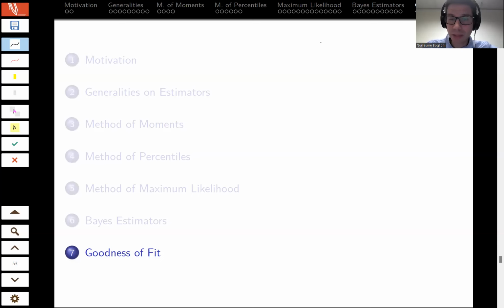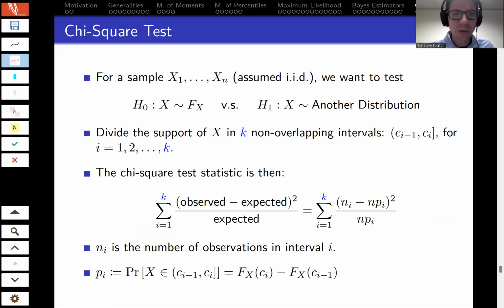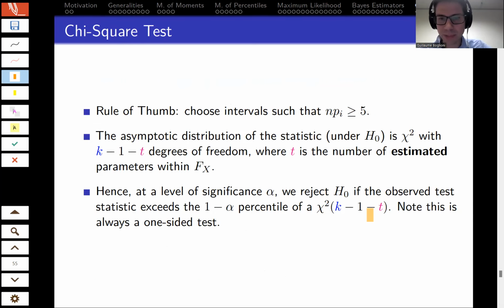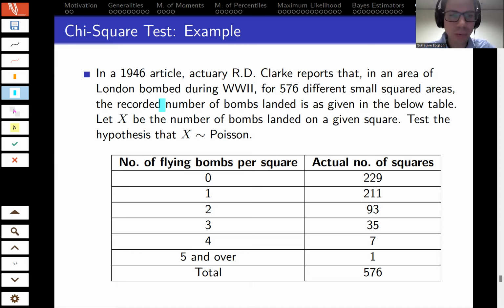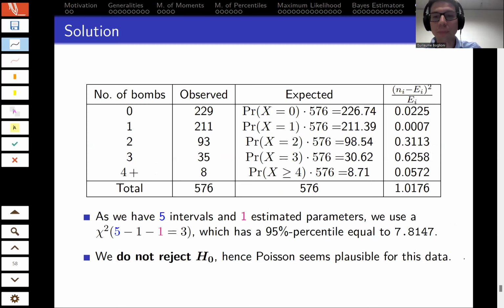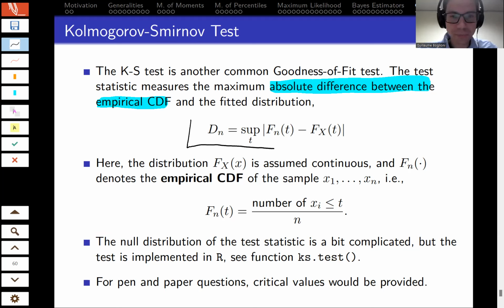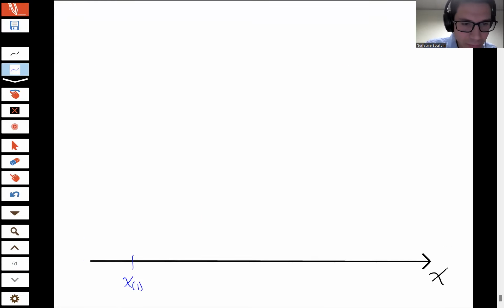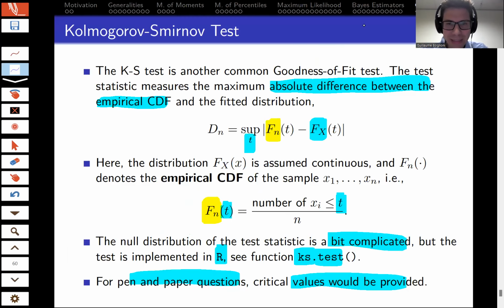ACST3060: Goodness of Fit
Week 2 content (2024) for ACST3060 and ACST8085 (Quantitative Methods for Risk Analysis): we present two of the most common “Goodness of Fit” tests: the Chi-Square test and the Kolmogorov-Smirnov test. Those tests are used to assess if a univariate sample of data conforms to a specified probability distribution.